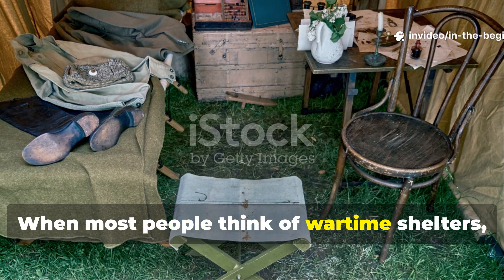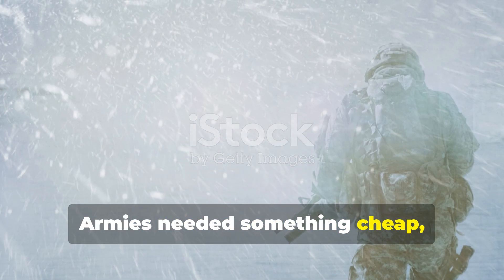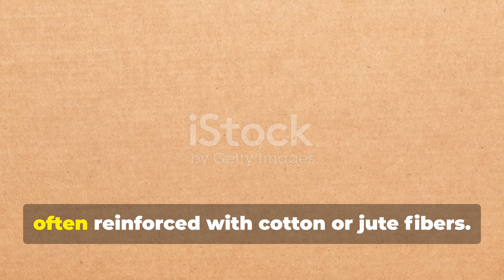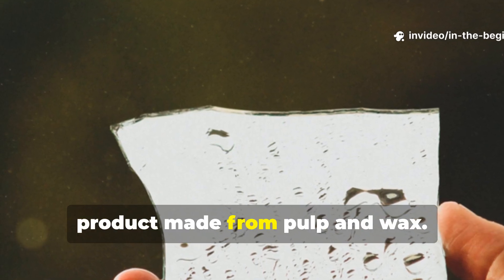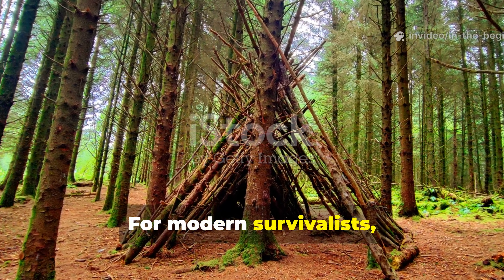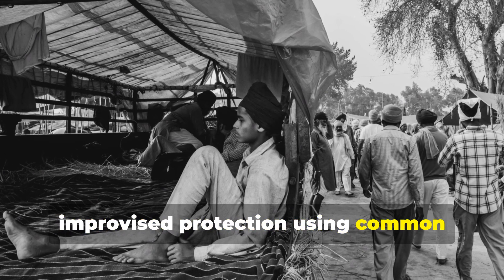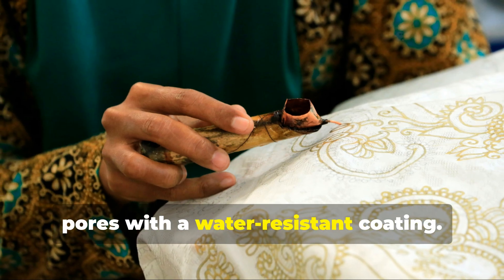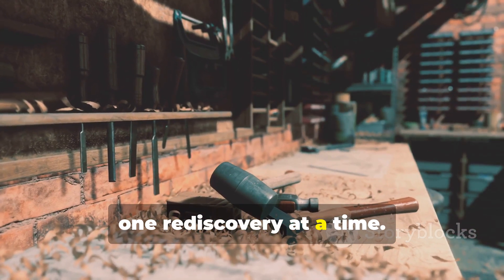The Waterproof Paper Soldiers Used as Shelter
When tents tore and supplies ran out, soldiers turned to a paper so strong and waterproof it replaced canvas.

Made by soaking paper pulp in linseed oil, ash, and alum, this “oil-paper cloth” shed water like plastic — yet breathed like fabric.
It could be folded into ponchos, tent walls, even map covers that survived rain and snow.

Forgotten for decades, this WWII innovation still beats many modern synthetics for biodegradability and strength.

The chemistry of waterproofing natural fibers

How soldiers made rainproof gear with field materials

Why linseed oil created a breathable water barrier

How to recreate oil-paper for off-grid sheltering